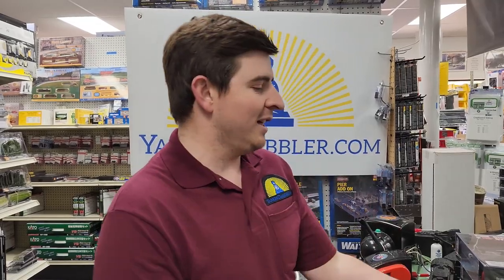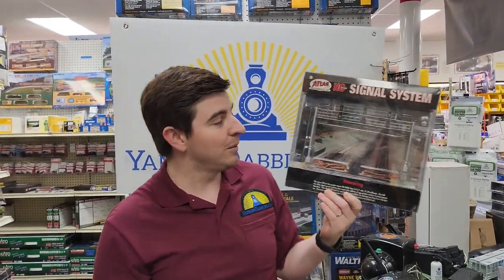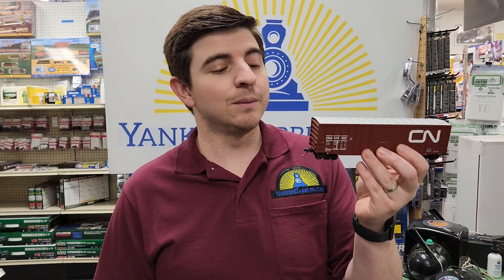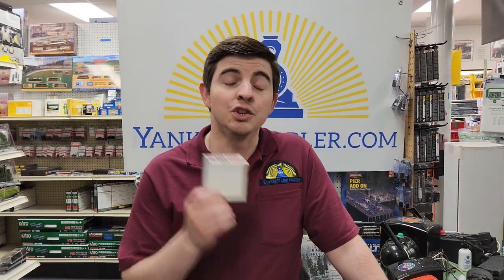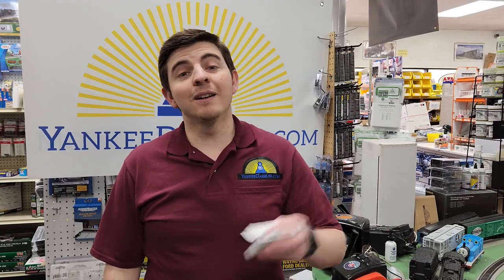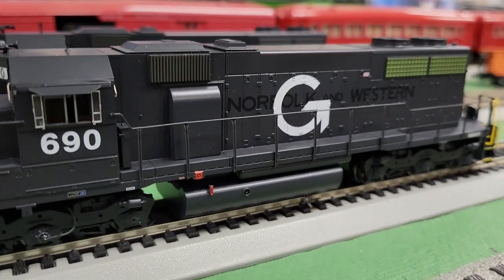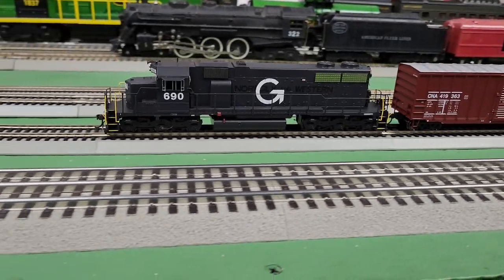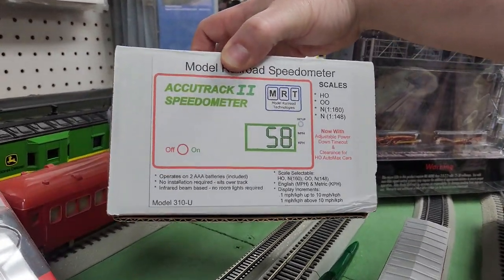Yankee Dabbler New Arrivals Atlas, Athearn, Lionel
ATLAS 70000100 HO 3-Track Modern Signal Bridge Hand HO Scale
ATLAS 70000098 HO Left Hand 2-Track Modern Cantilever Signal Bridge HO Scale
ATLAS 70000099 HO Right Hand 2-Track Modern Cantilever Signal Bridge HO Scale
ATLAS 70000099 HO Right Hand 2-Track Modern Cantilever Signal Bridge HO Scale Needs Atlas 70000046 sold separately.

4 Signal Heads, Right-Hand

Based on common prototypes used throughout North America, Atlas Modern LED Block Signals feature realistic three-aspect LED heads. Fully assembled plastic signal masts feature operating signal heads with separate micro LEDs and etched-metal handrails and walkways. Signals require a common-anode wiring schematic.

ATLAS 70000100 HO 3-Track Modern Signal Bridge Hand HO Scale Needs Atlas 70000046 sold separately.

6 Signal Heads